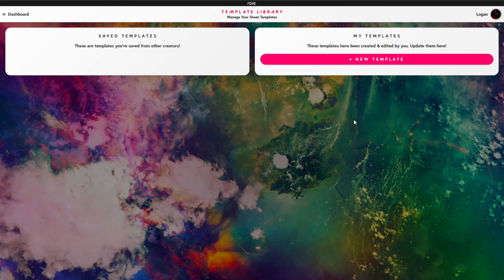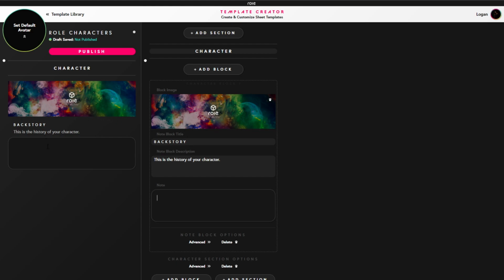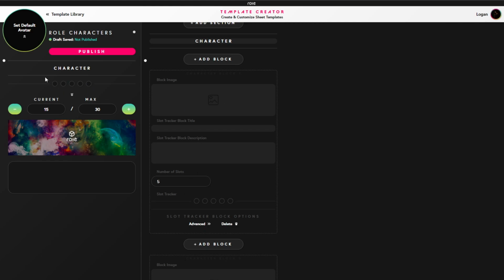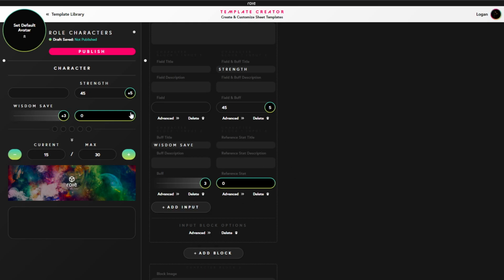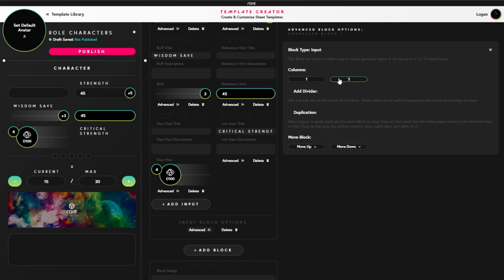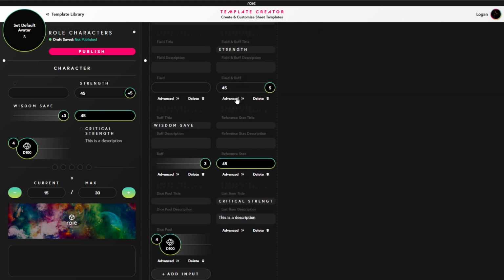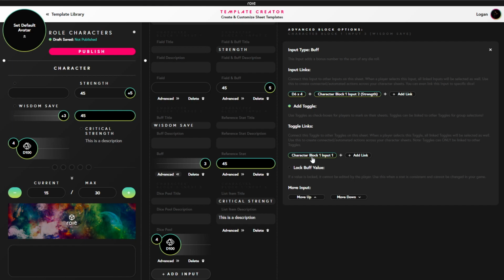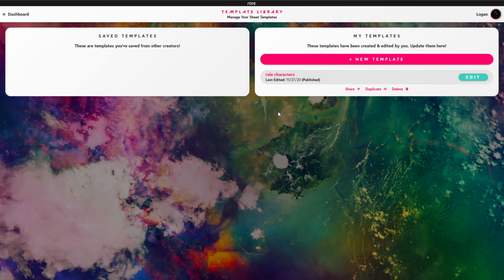Role Tutorial: Sheet Template Creation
THIS VIDEO IS AN OLDER VERSION OF ROLE PLATFORM.

Learn how to use the Role Sheet Template Creation Suite! Explore game template creation, input types, formatting, and linked automation in Role.

00:00 Overview
02:36 Sections
03:21 Notes
07:52 Point Counters
10:11 Slot Trackers
12:04 Text Fields
14:20 Fields and Buffs
15:14 Column Layout
15:46 Buffs
16:21 References
18:59 Dice Pools
20:44 Lists
22:30 Advanced Options
27:29 Input Links
33:20 Advanced Section and Block Options
36:34 Publishing a Template